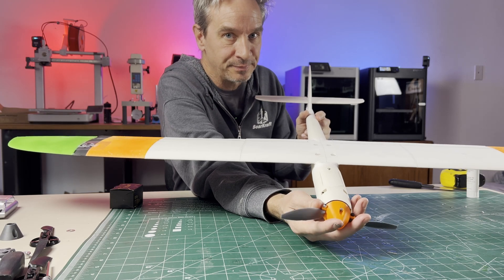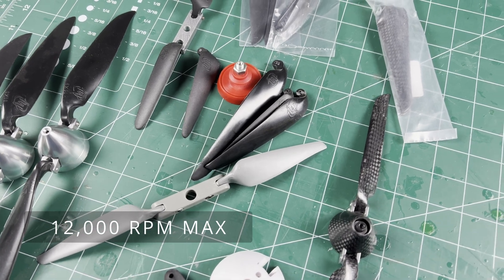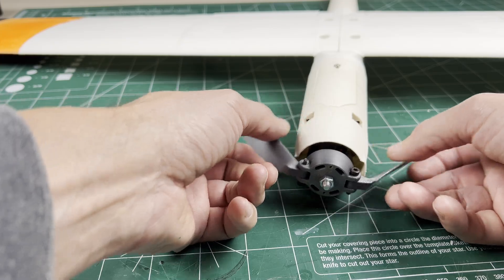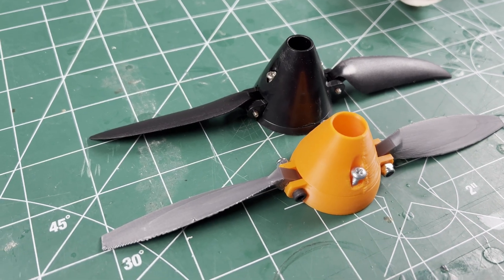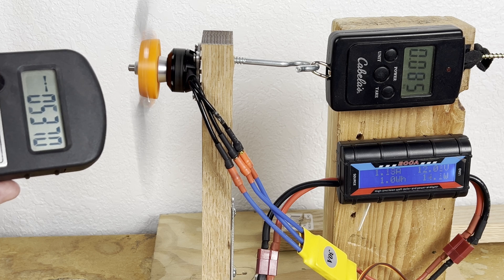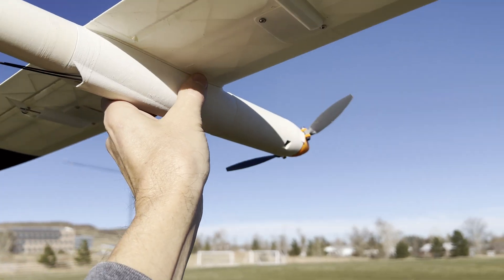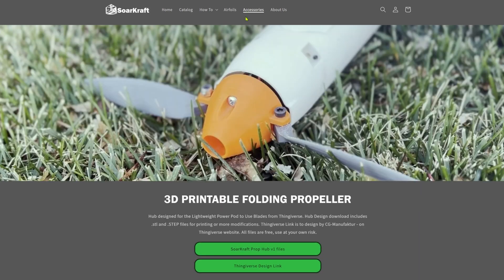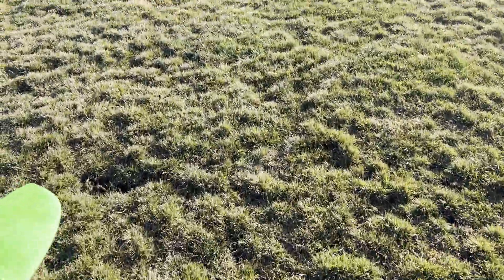3D Print Folding Propeller - test and fly - custom SoarKraft hub for a Printables design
Note: Thingiverse Flies moved to Printables website.

This video is about 3D Printing a folding propeller for a powered glider from SoarKraft.  This includes where to get the files, testing the printed parts on the bench and in the air.  The blades come from Thingiverse (now Printables) and the hub is custom to work with the SoarKraft models.

This is the Roughgen using the 2 servo MH32 wing and the single servo tail.
Airfoil: MH32
Flying weight ~ 440g (15.5 oz) with Bambu Aero LW-PLA printed on an X1C

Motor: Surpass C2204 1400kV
ESC: ZTW Mantis Slim 15A
Battery: 650 mAh 3S Lipo

Or click on the material links.
I am not sponsored by any of them, but I do get a Amazon Associate link credit if you buy them... however I do have a love / hate of Amazon, and the link is more to show you what the material is and this credit is hardly worth pushing, buy from whoever you want.

00:00 Intro
00:48 Which Prop
02:05 Hub Design
02:59 Bench Test
04:20 Flight Test
06:20 Conclusion